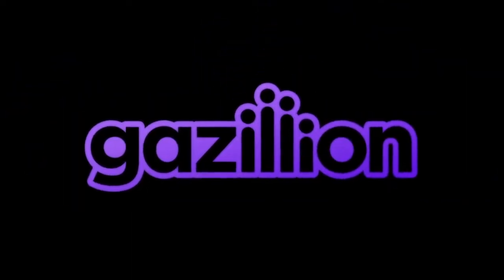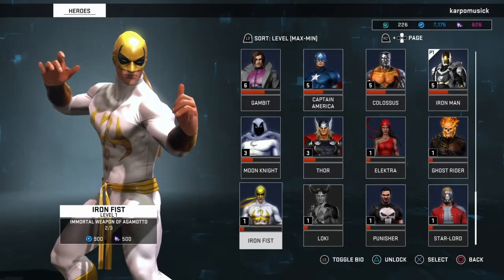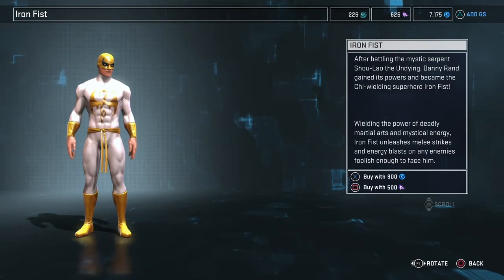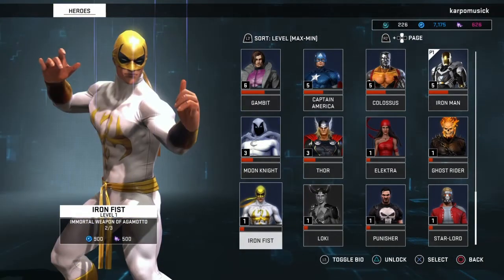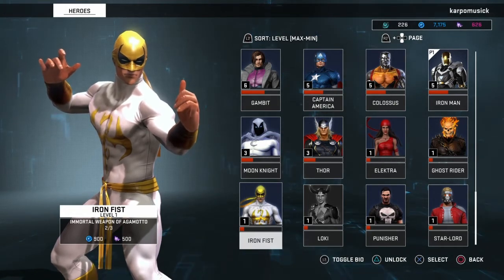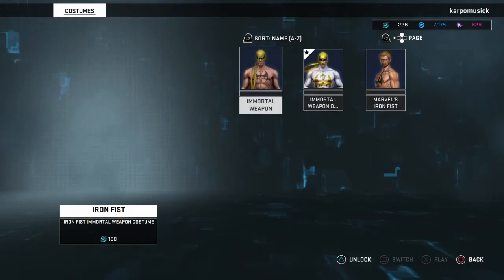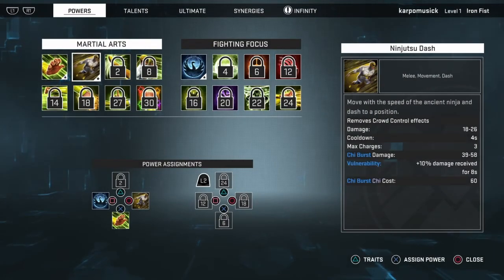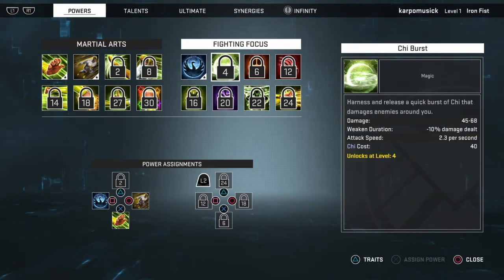Marvel Heroes Omega | Iron Fist Is Available!!! PSA!!! | PS4 | XBOX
Marvel Heroes Omega psa announcement Iron Fist Is Available!!!